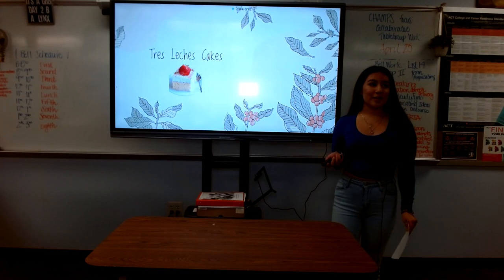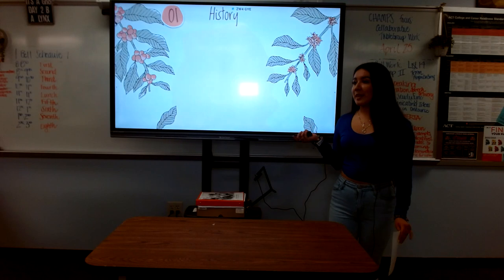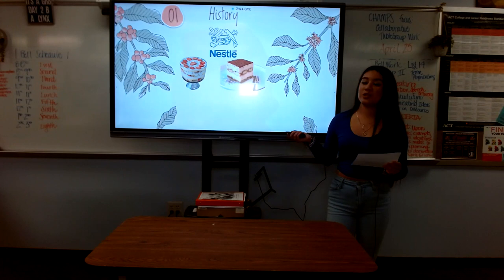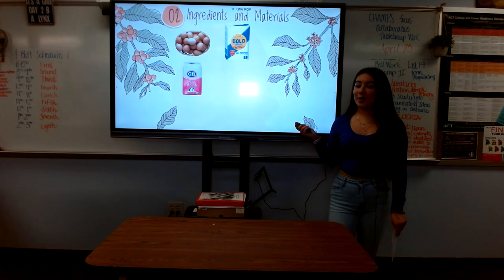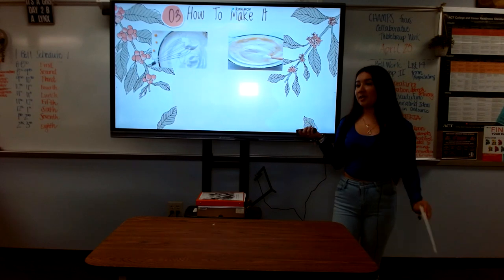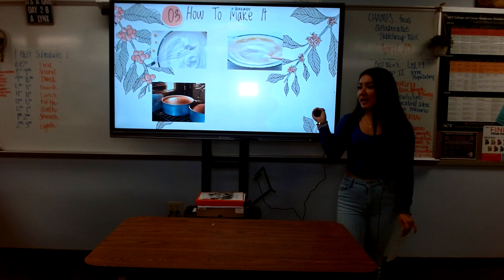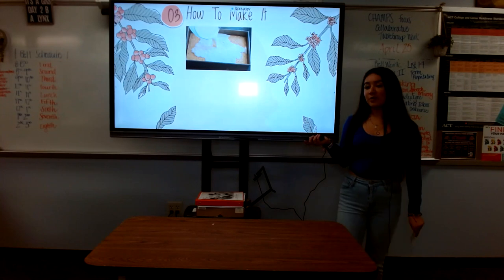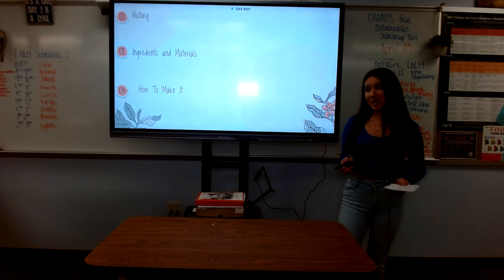Crystal Morales : Demonstration (Tres Leches)